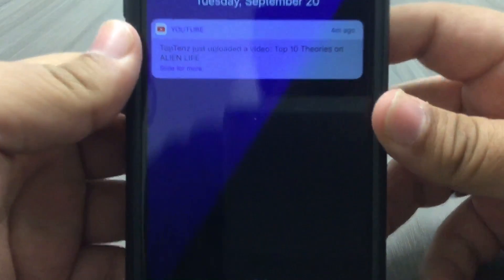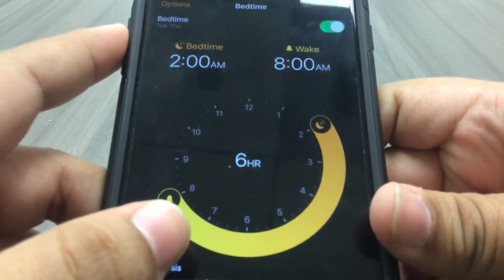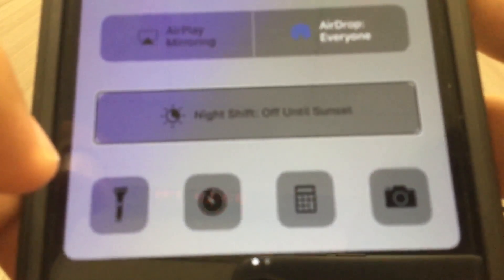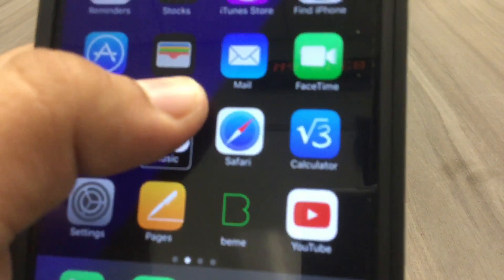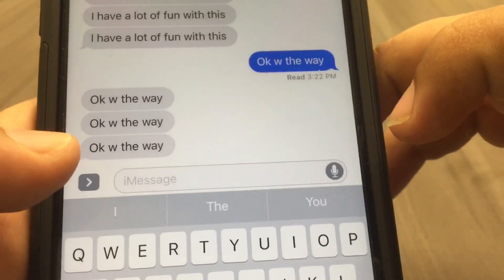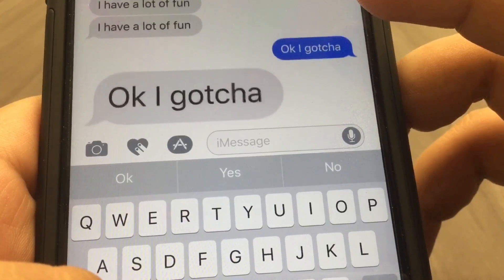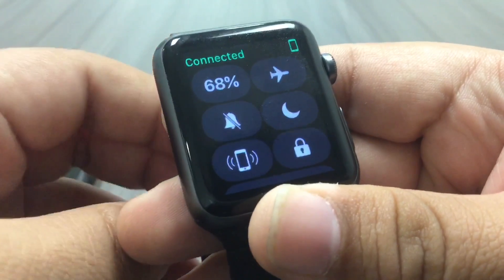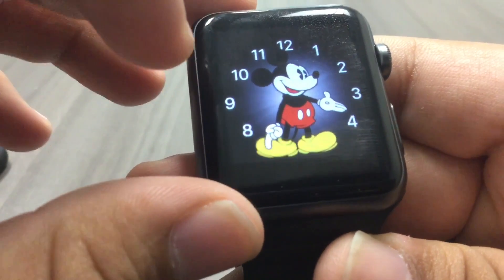iOS 10, watch OS 3 is it worth the upgrade?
In this very long video I talk about Apple Watch OS 3, I talk about if it is worth upgrading if you are blind, and if voiceover on the Apple Watch has improved or not.